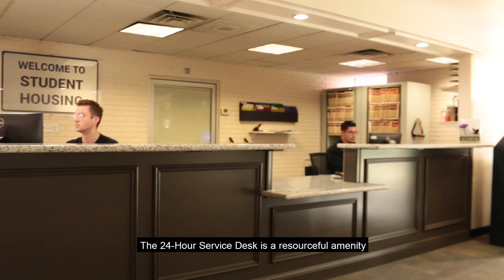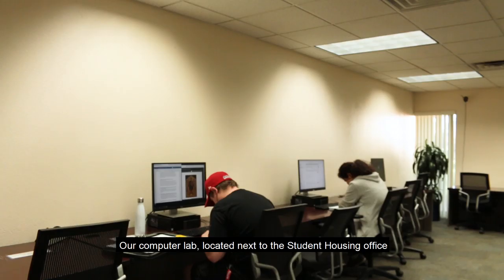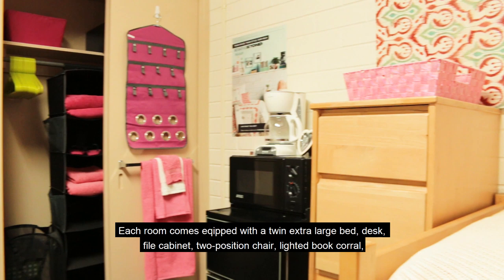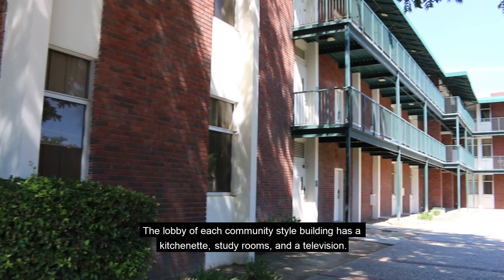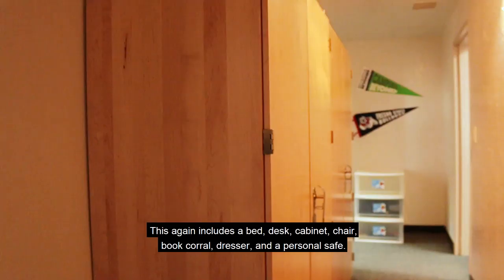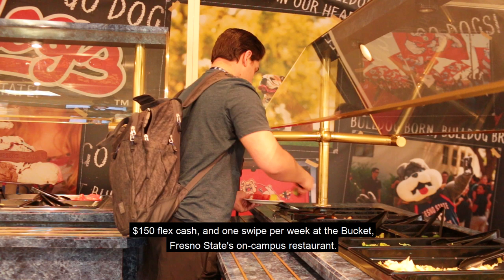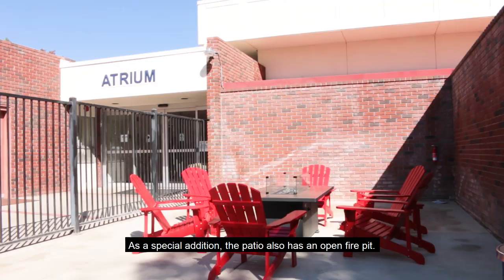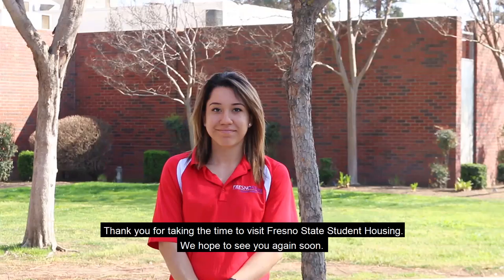Fresno State Student Housing Tour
Fresno State's Only On-Campus Housing